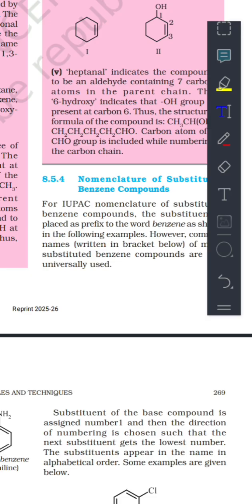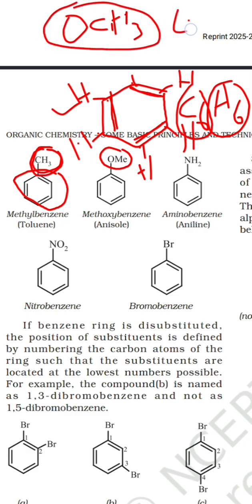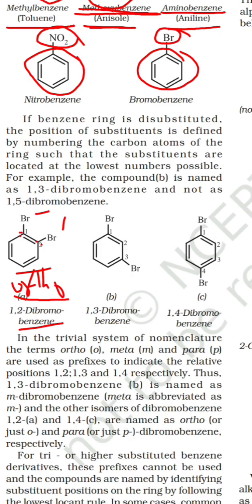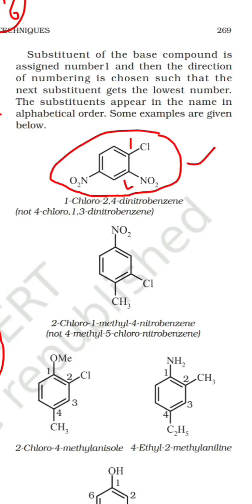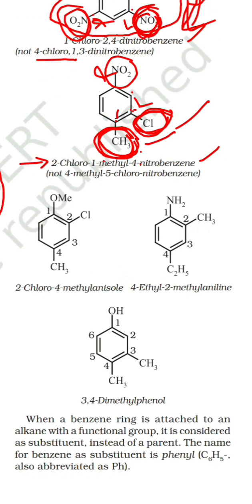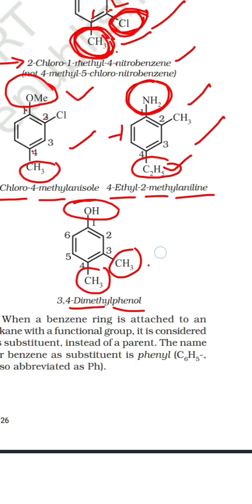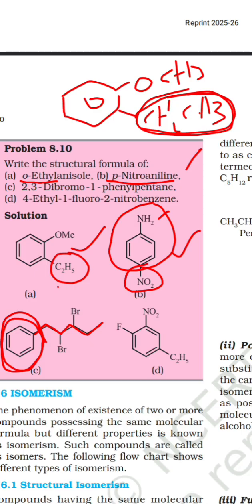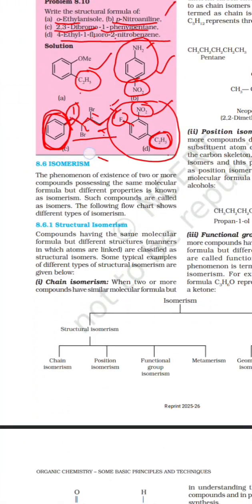NEET NCERT ORGANIC CHEMISTRY LECTURE 15